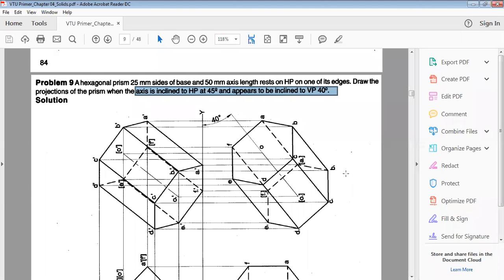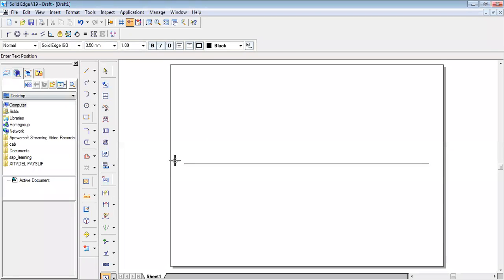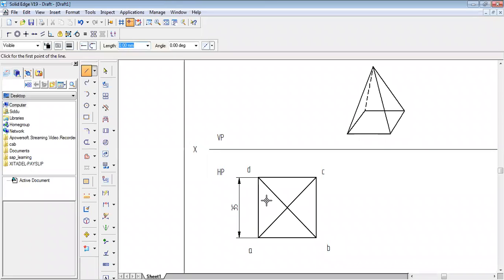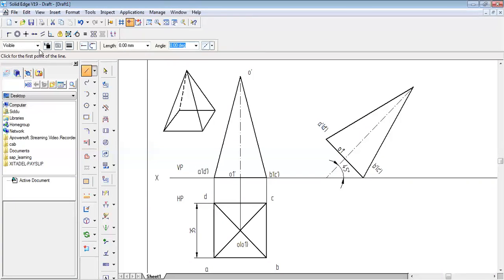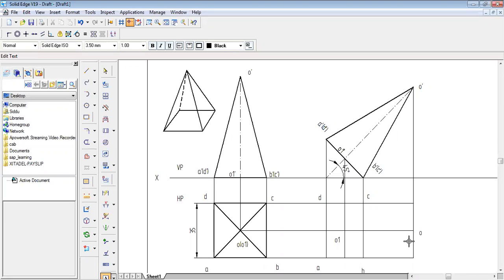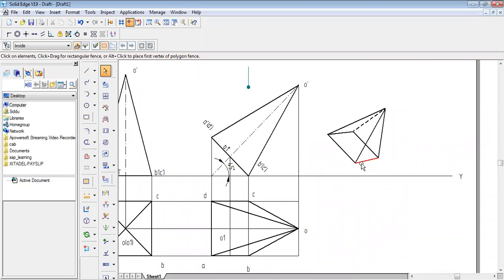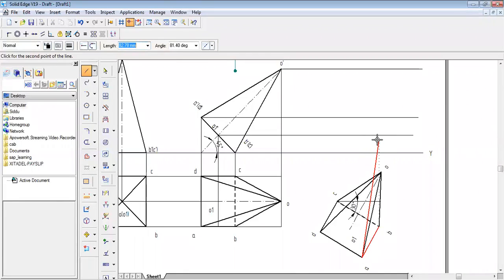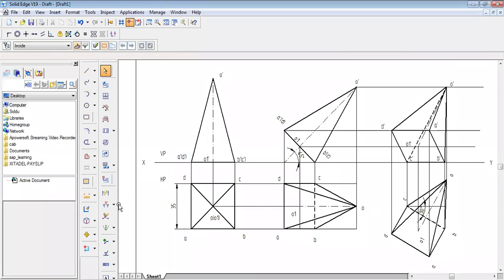II SEM EGDL 19 05 2020 Square Pyramid H Section